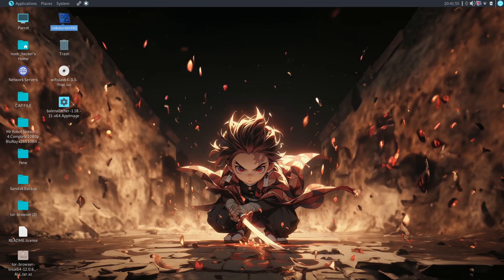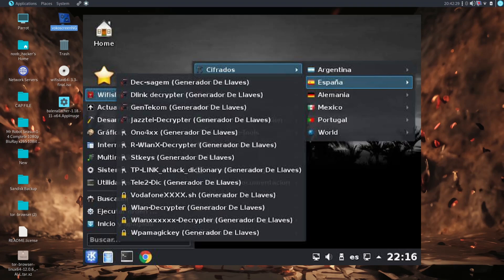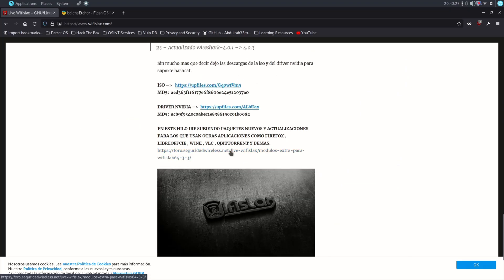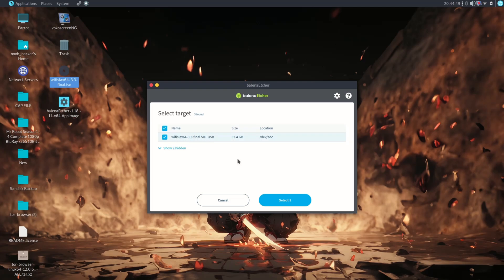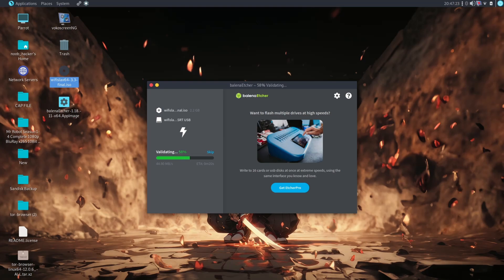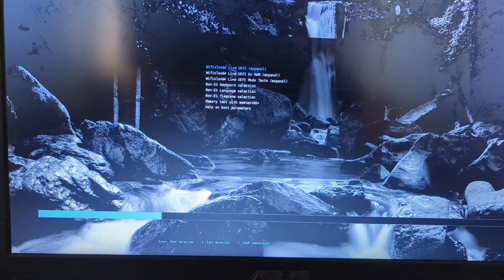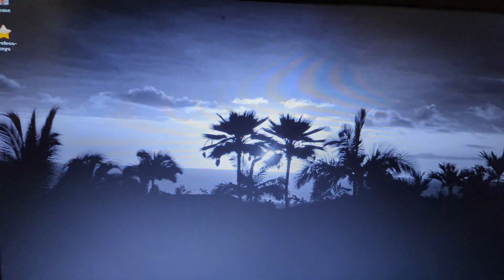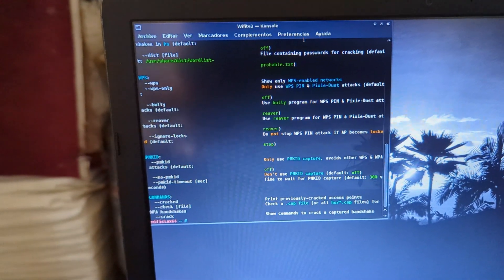How To Use Wi-Fi Slax OS On Any PC/Laptop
Wifislax is a Slackware-based live CD containing a variety of security and forensics tools.